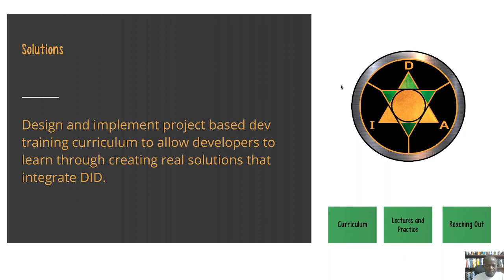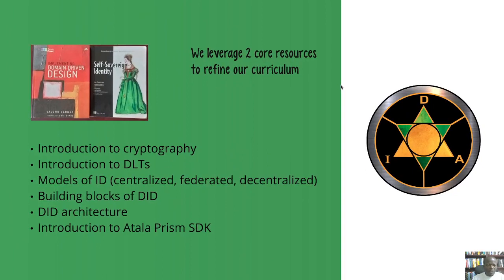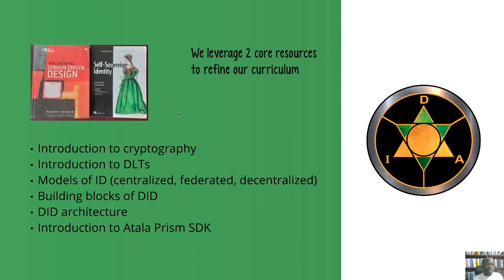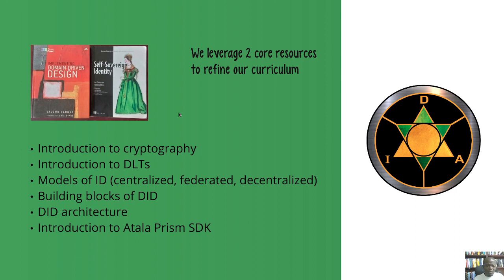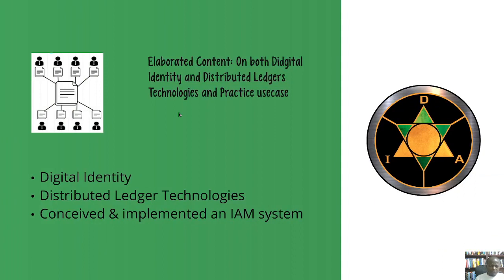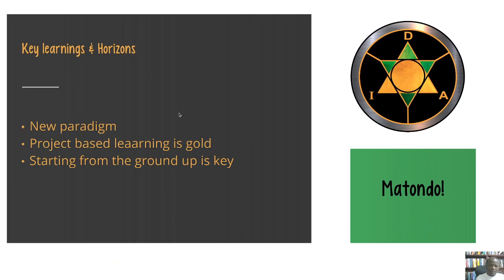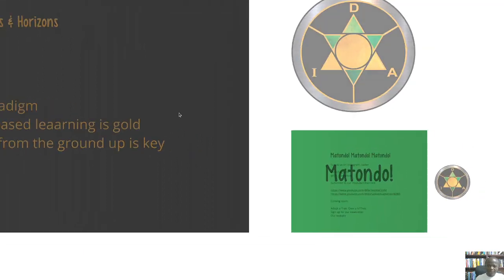Dev Journey into DID Closeout video